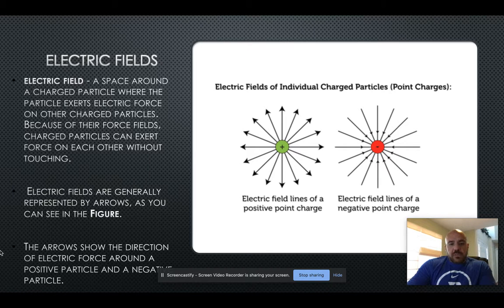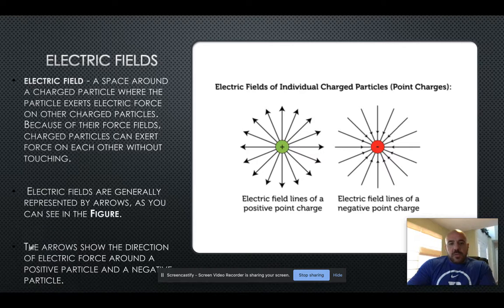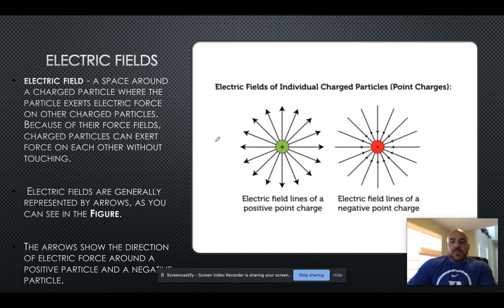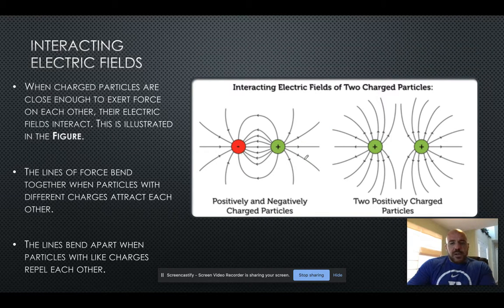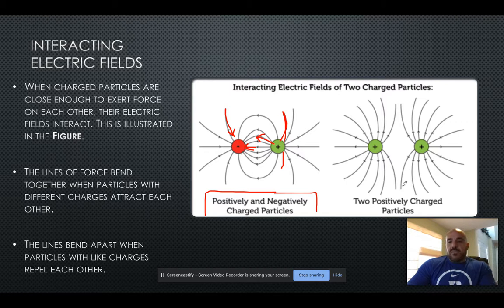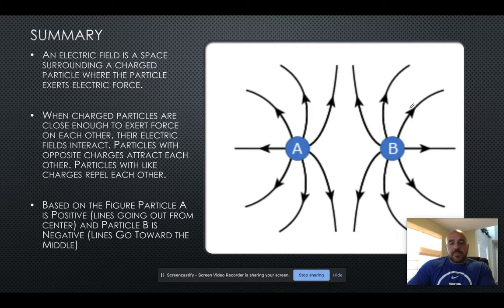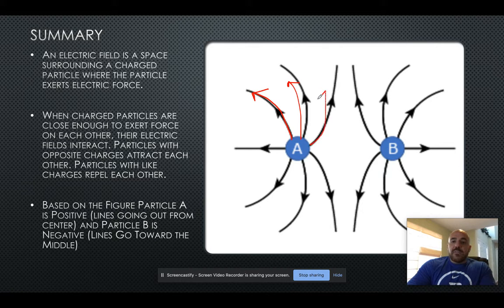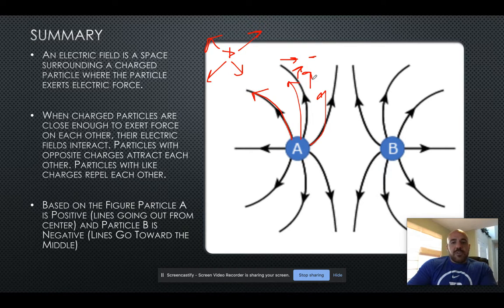AFA 4 Obj 3 Slideshow